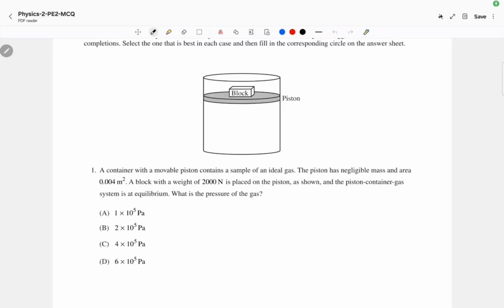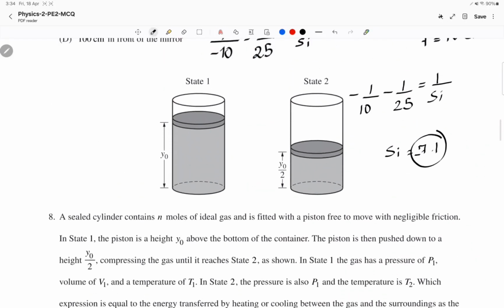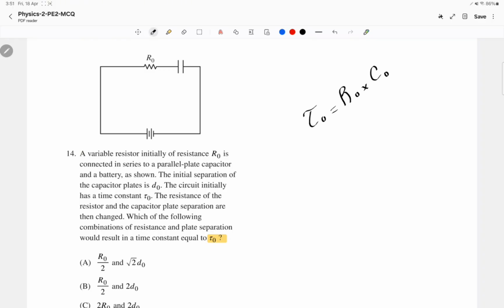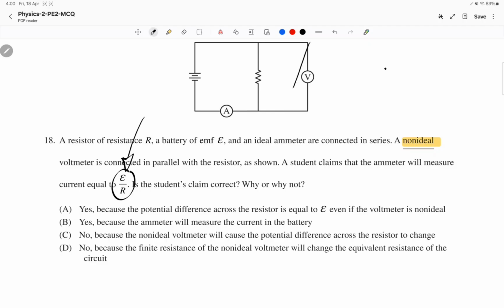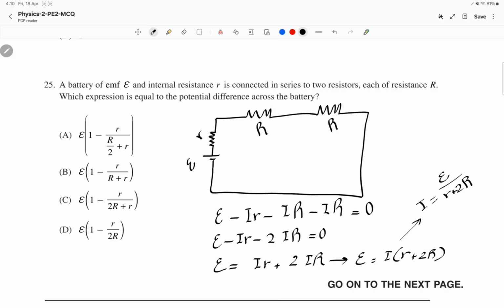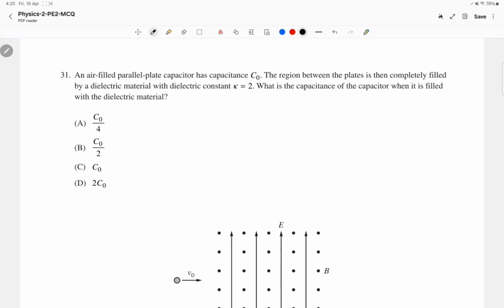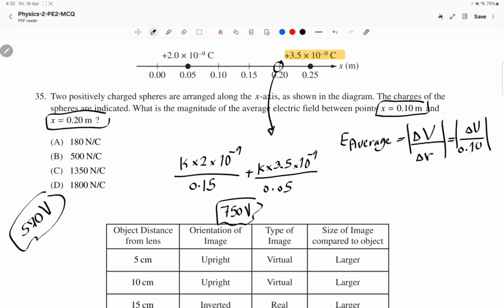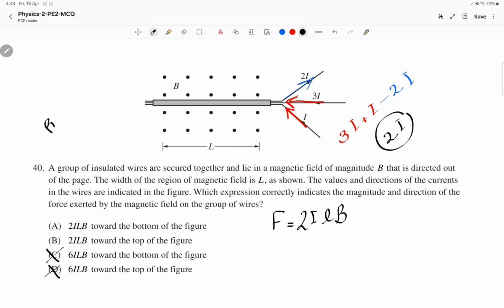AP Physics 2 Practice Test 2 (2024): MCQ, Q 1 - 40